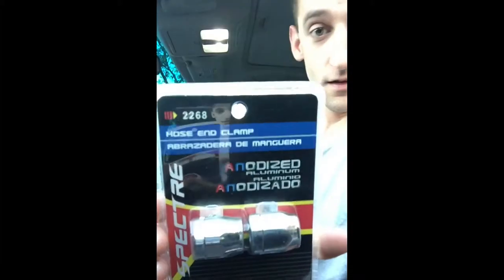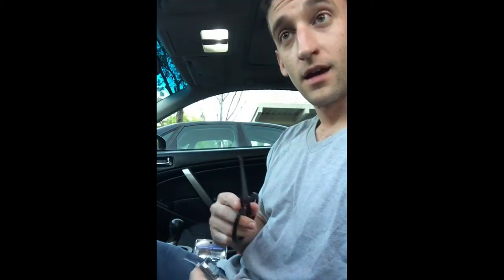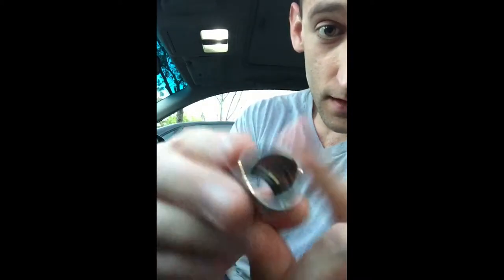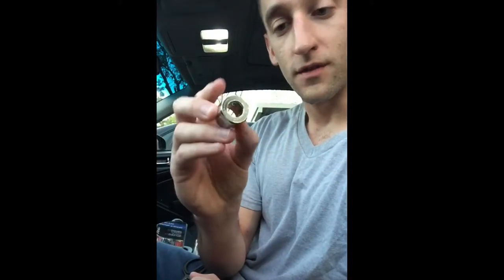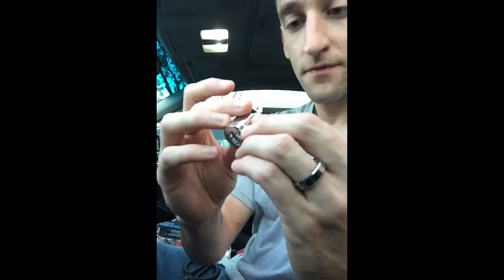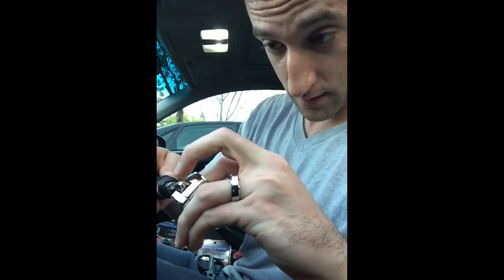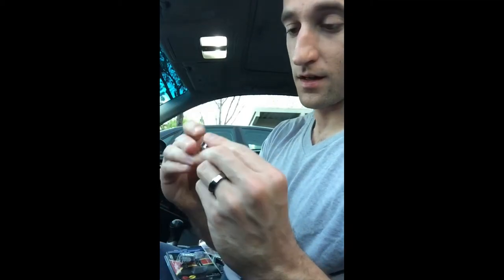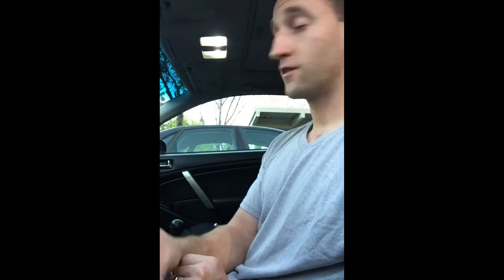Mishimoto Compact Baffled Oil Catch Can Infiniti G35- Spectre Hose Clamp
I'm doing a review on pieces that I order for my 2007 G35 coupe oil catch can. This is a review on the Spectre Hose Clamps (P/N 2268). These clamps hide the "ugly" look of normal clamps in an engine while doing the same job as normal exposed clamps.

The Mishimoto compact oil catch can does not come with hoses or clamps so I'm piecing together an entire closed system.

***I am not endorsed by anyone or paid for any review of products. All products were purchased myself and this is an unbiased personal review***